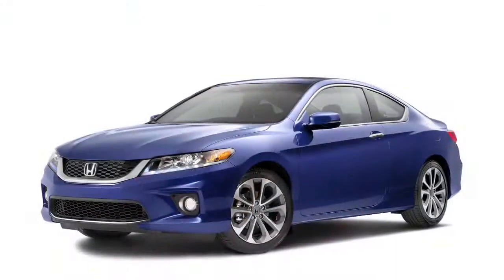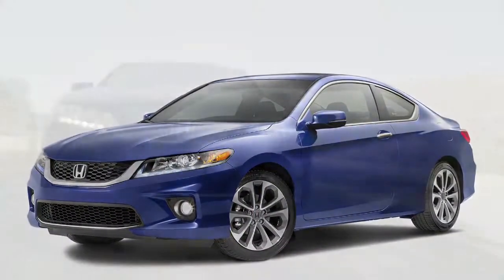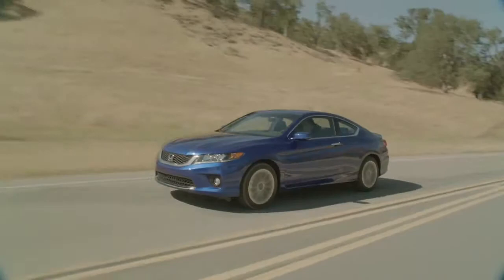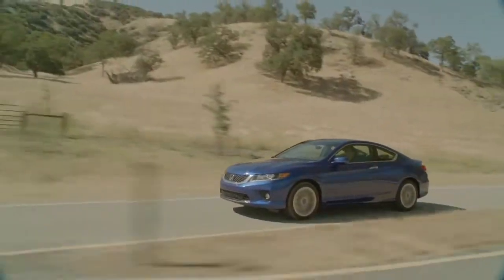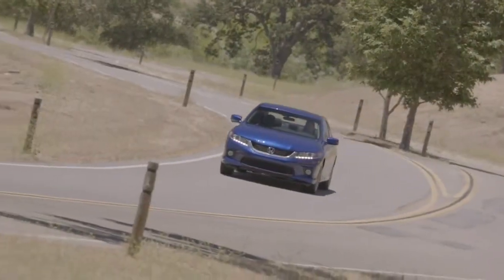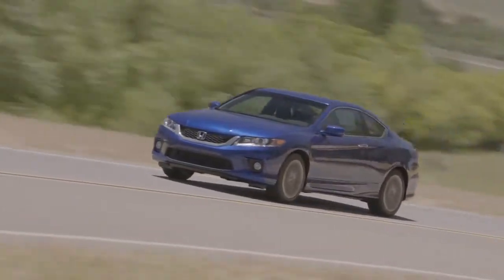2013 Honda Accord Coupe